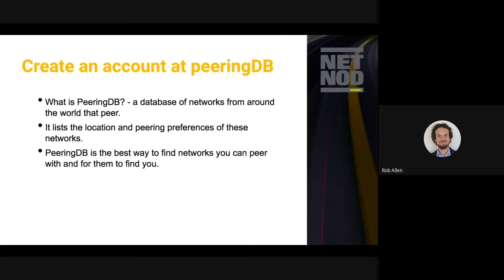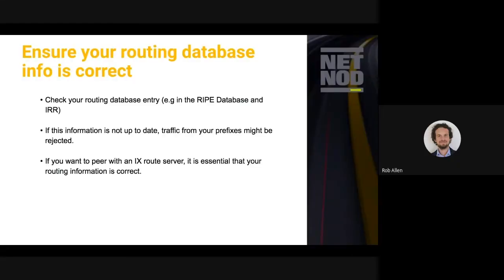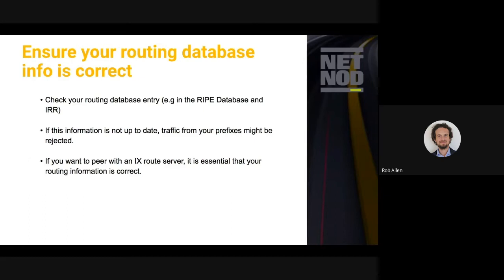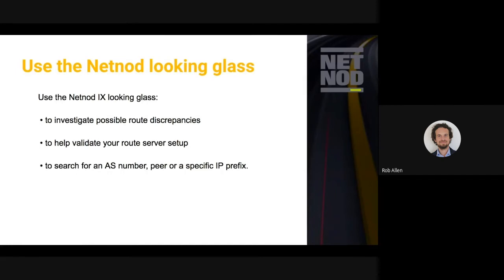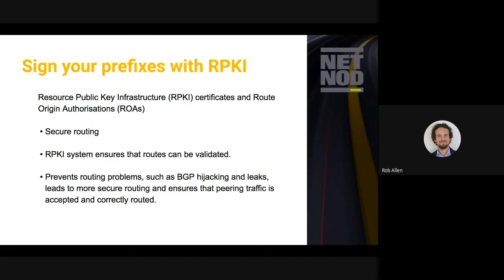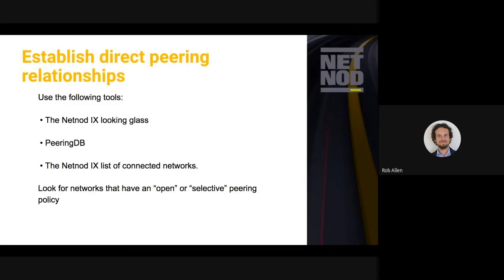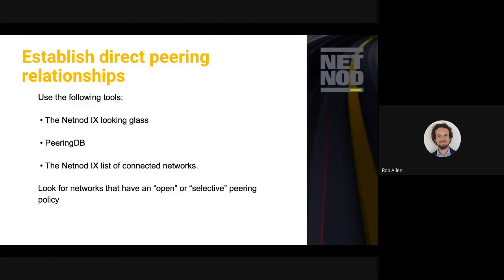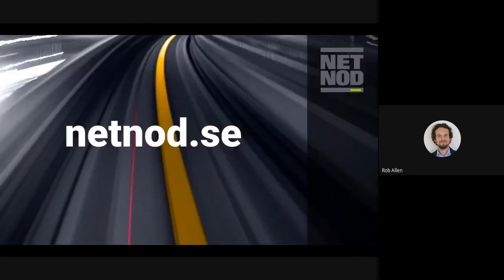Tips and tricks for peering beginners - Netnod Webinar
Are you new to peering and want some quick tips and tricks?

1. PeeringDB
More information about how to get started with PeeringDB, including tutorials and workshop presentations, can be found

2. Update Routing DB info
More information on how to update routing information, see the RIPE NCC’s outline on their Internet Routing Registry (IRR):

3. Netnod IX Route Server

4. Netnod IX Looking Glass

5. RPKI
The RIPE NCC provides a useful overview of how the RPKI system works, including setup information for networks

6. Remote IX